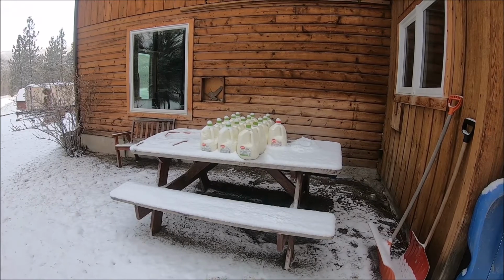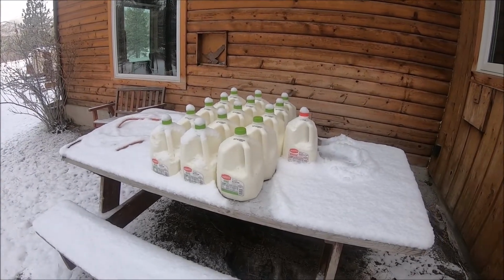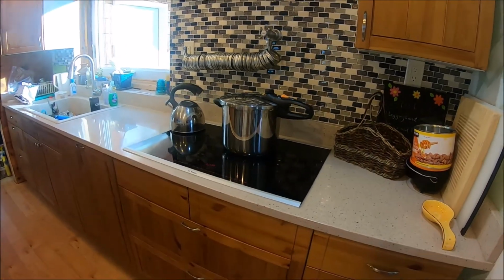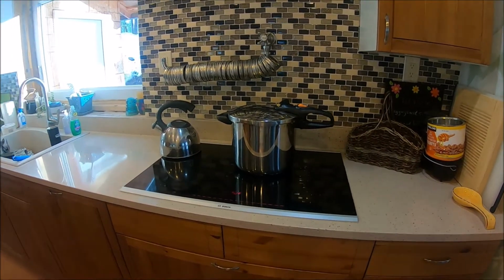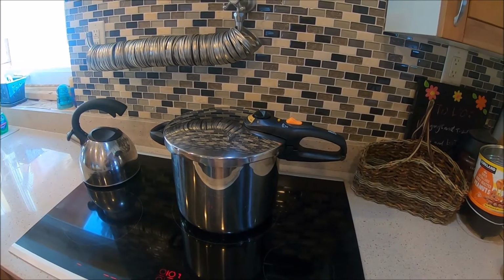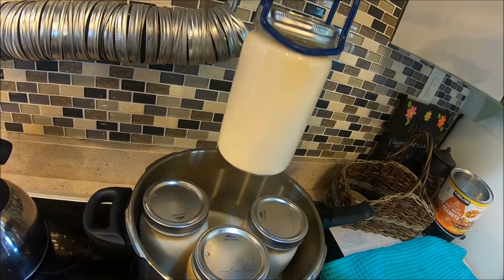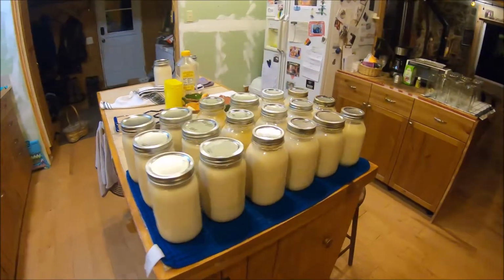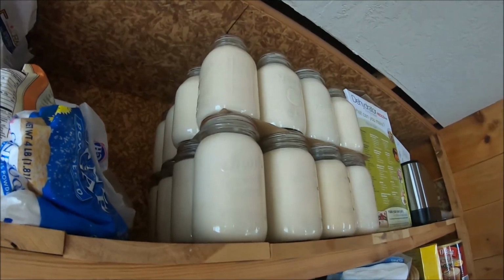Canning Milk at home in pressure canner to save it from going bad.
We received 18 Gallons of milk for free as it was 1 day past selling date. We got all the canning jars out and started canning milk. We explain how we did it and why we did it this way.